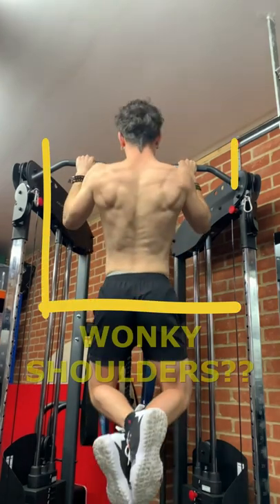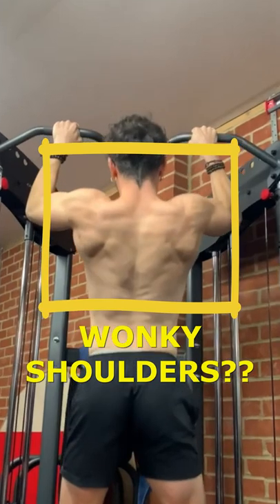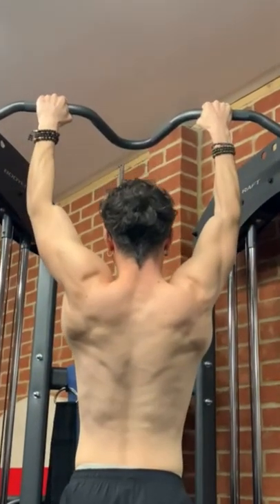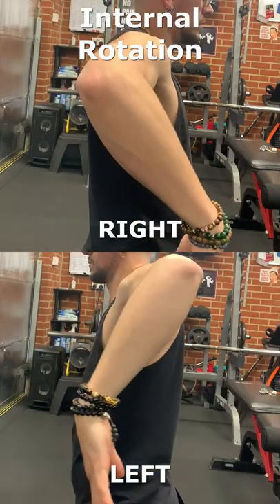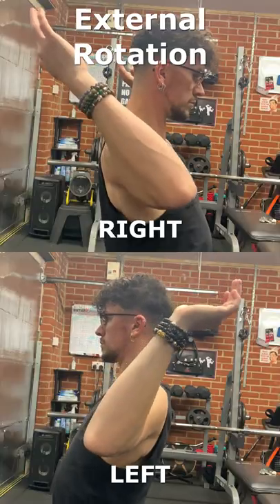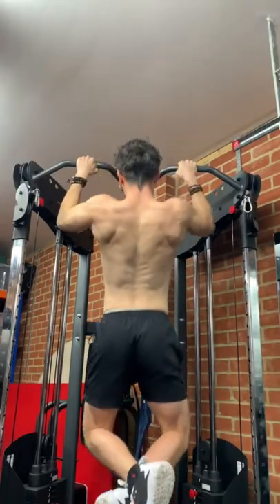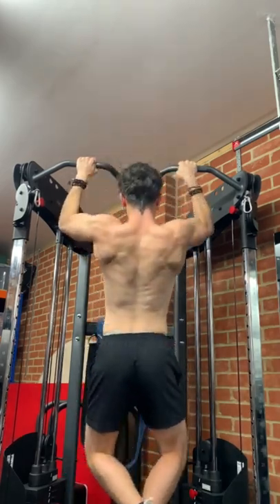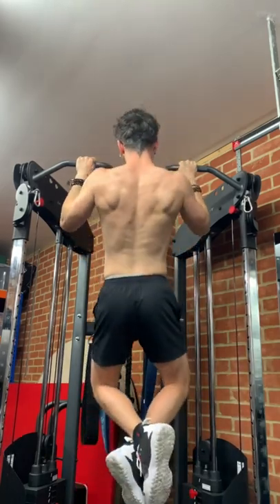Do you have Uneven Shoulders?